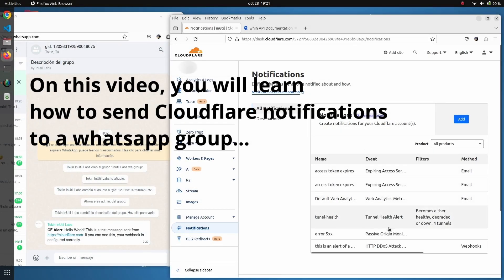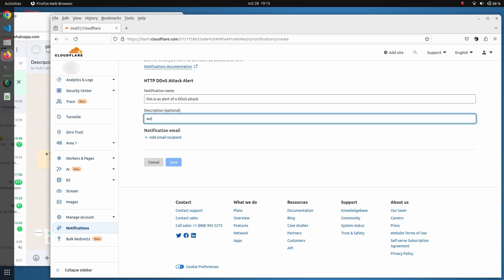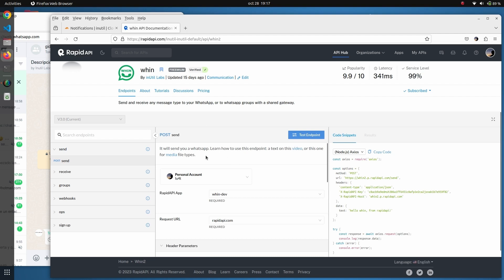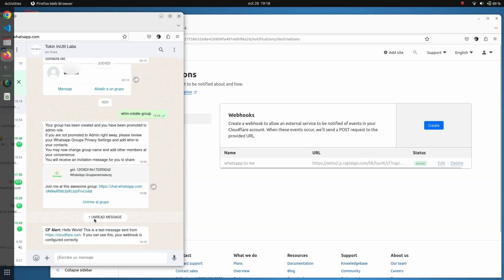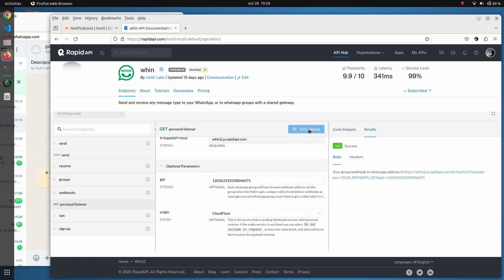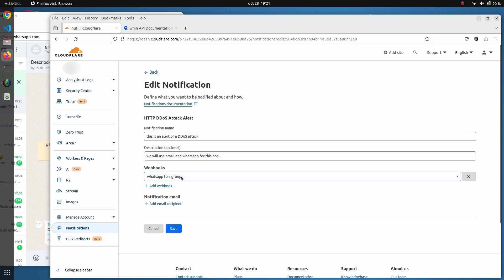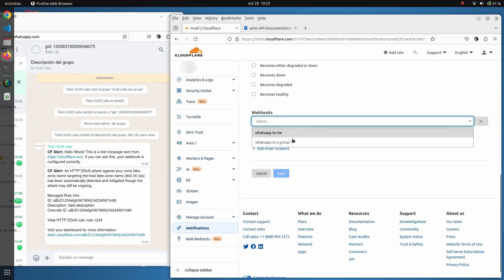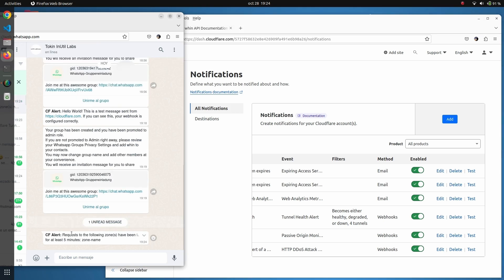HOW TO: Receive Cloudflare Notifications in WhatsApp Group - Step-by-Step Guide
In this tutorial, we'll walk you through the process of setting up Cloudflare notifications to be delivered directly to a WhatsApp group using whin API. You can ensure that you're always in the know about any security events, performance changes, or other important updates on your CF account.

00:00 Intro
01:00 Create cloudflare notification
02:15 Set webhook destination for whatsapp
04:12 Set webhook destination for whatsapp group
07:30 Receive whatsapp group message if CF tunnel goes off-line